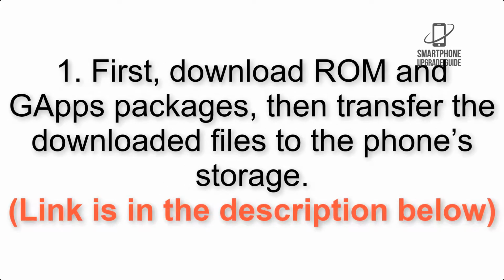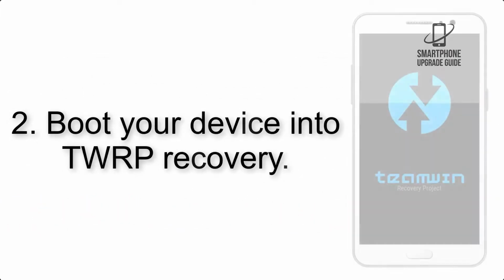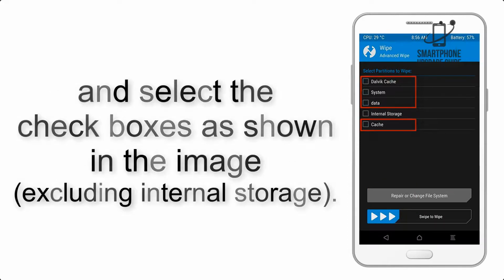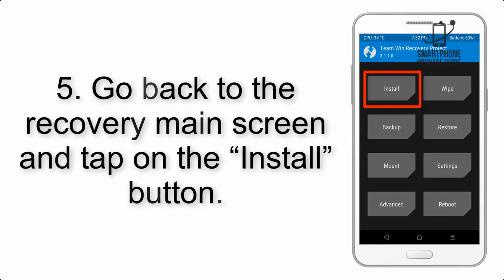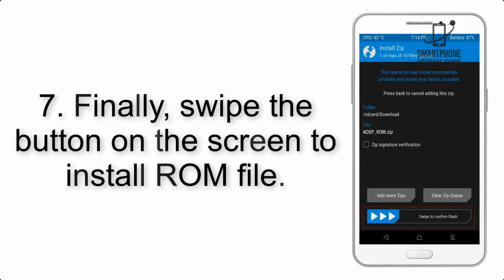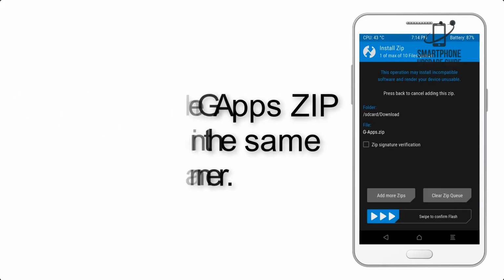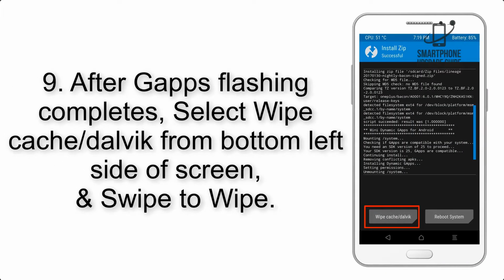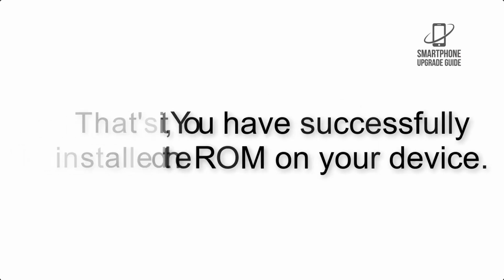Install Android 9.0 Pie on Xiaomi Redmi 5 (LineageOS 16) - How to Guide!